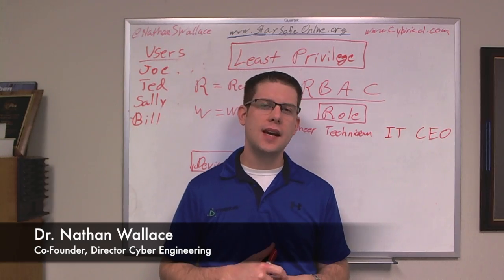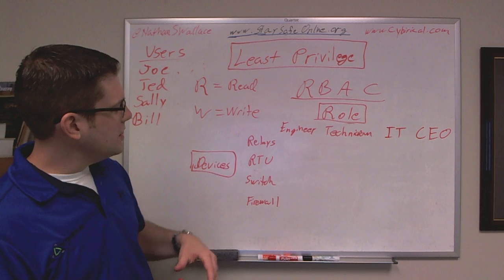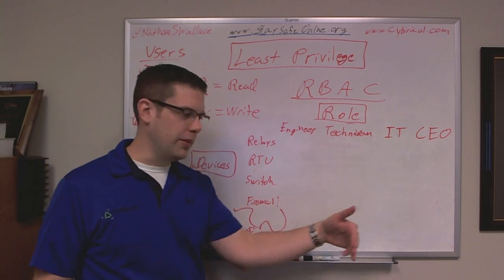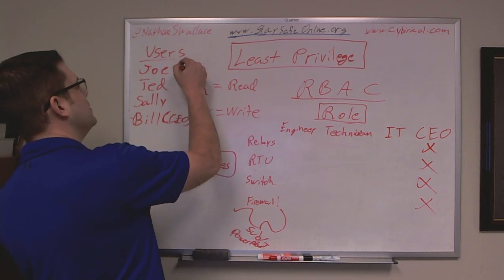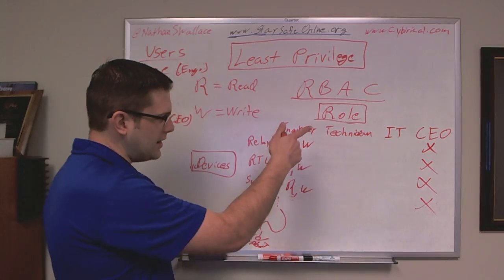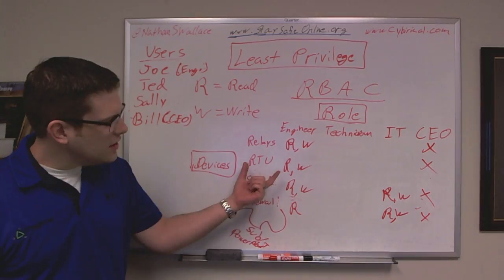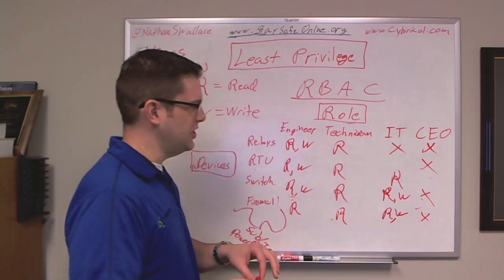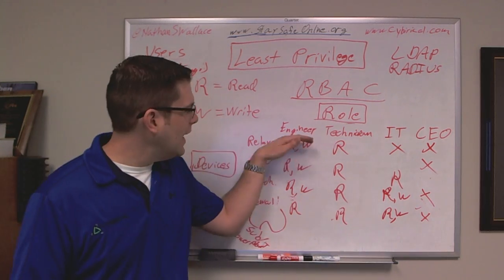Cyber Aware Tip: Least Privilege